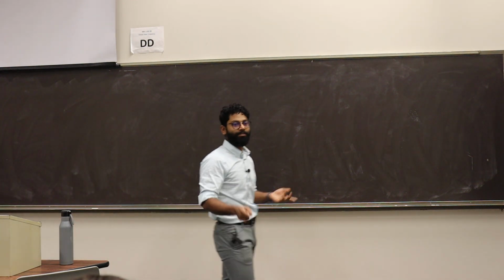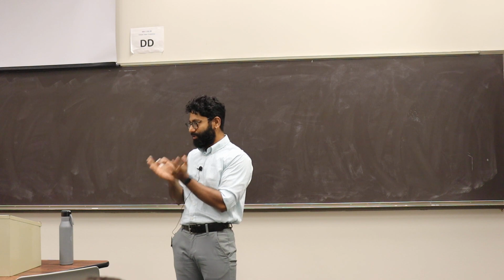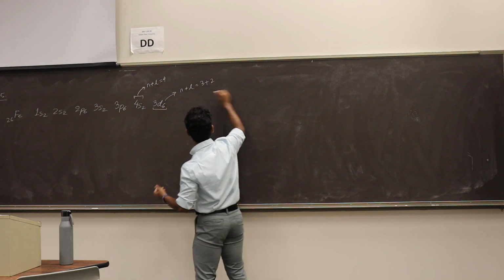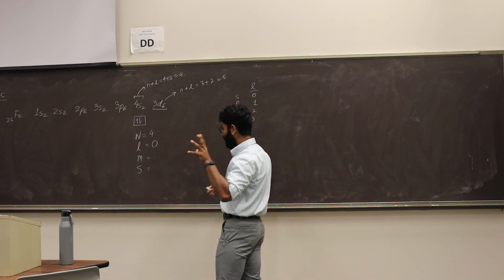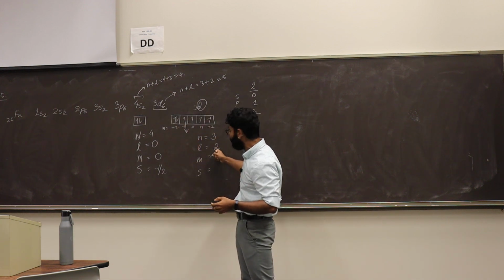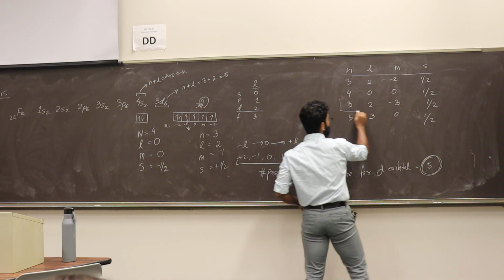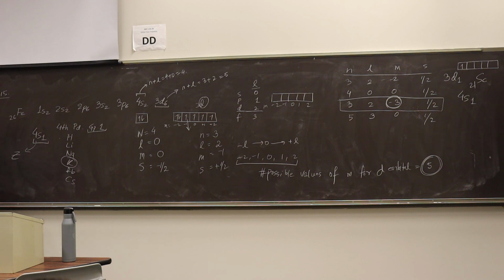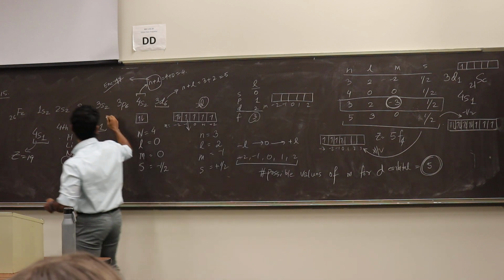Geochemistry Fall 2023 September 7 Part 1